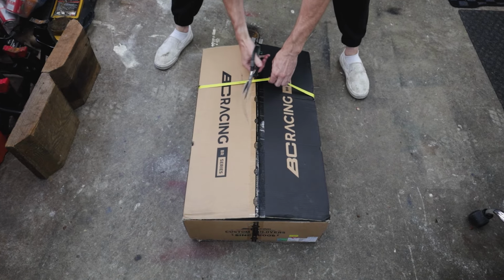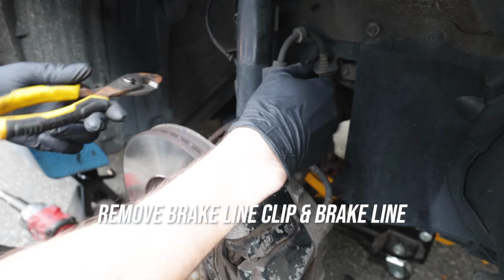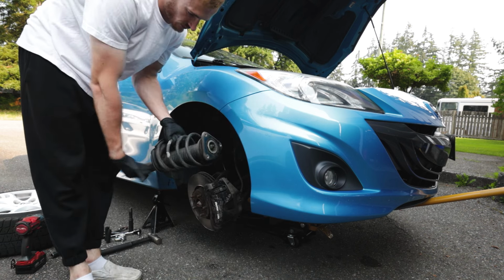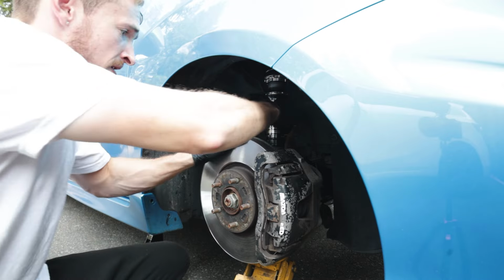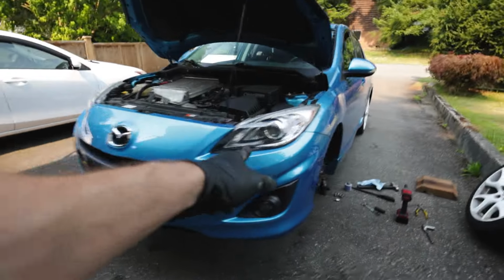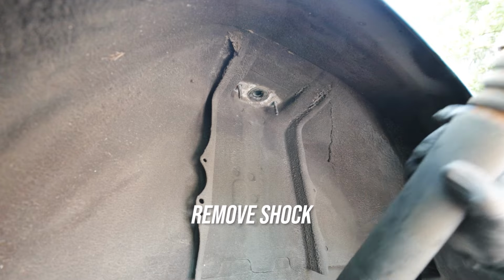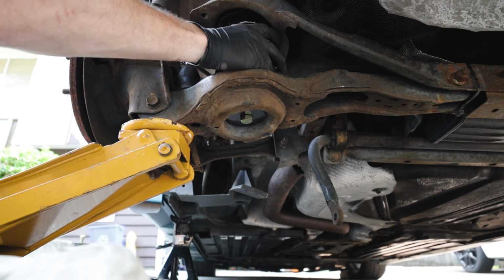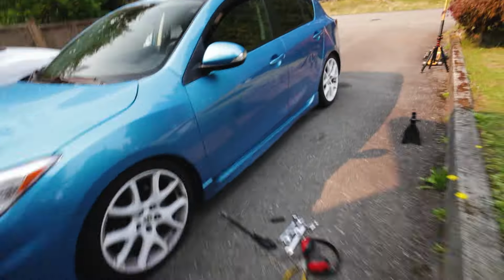HOW TO Install MazdaSpeed 3 Coilovers (Step By Step Tutorial)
Need Help? This is a step by step tutorial on how to install coilovers in your 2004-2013 MazdaSpeed 3 or Mazda 3. This is a complete guide on how to install coilovers in your MazdaSpeed 3. If you get stuck a some point or need advice, you can follow a long this step by step tutorial for coilover install on your MazdaSpeed 3 or Mazda 3. This is my personal preference on how to install coilovers as I have followed this way for many years.